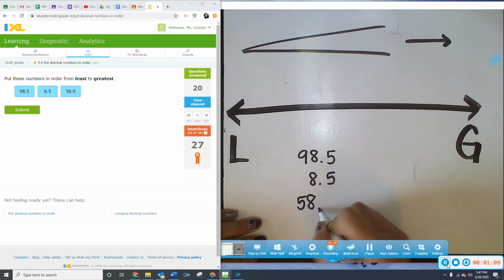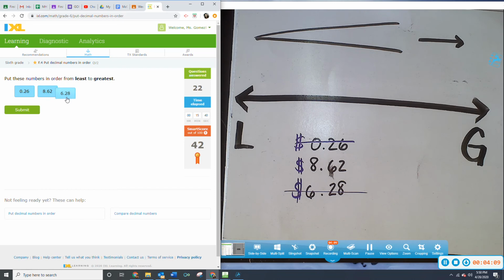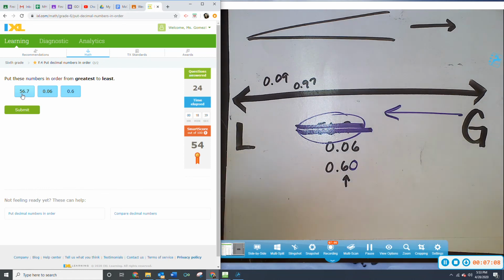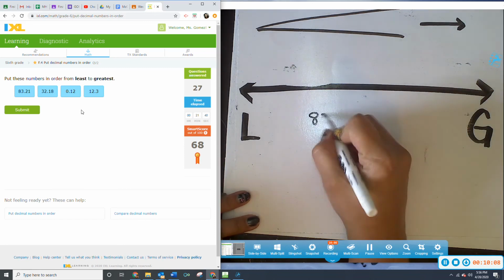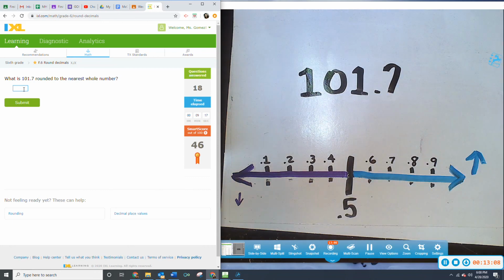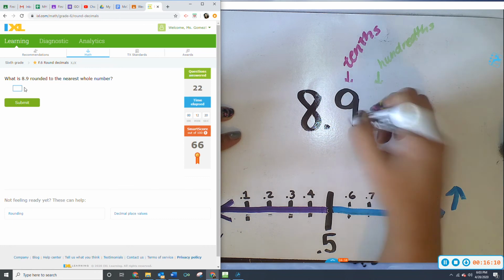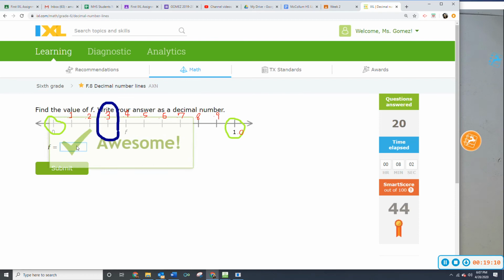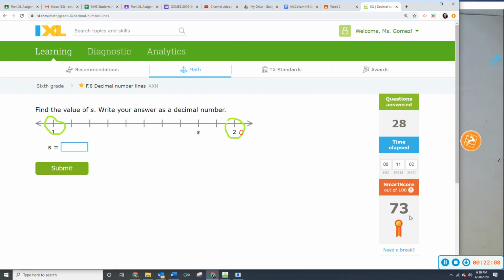AQR Wk2 Assignment Tutoring Tuesday